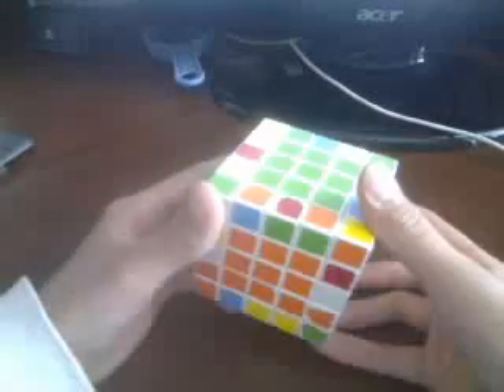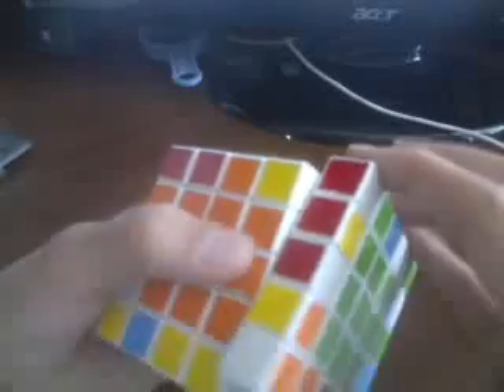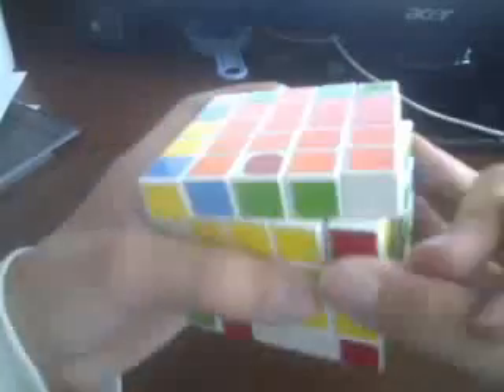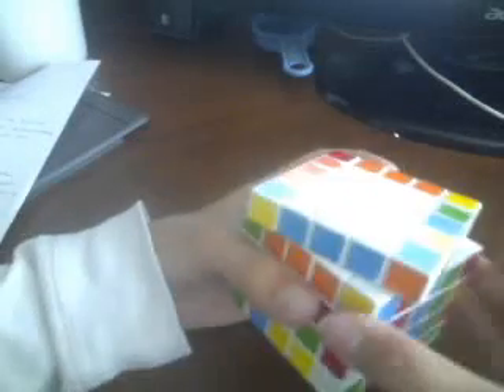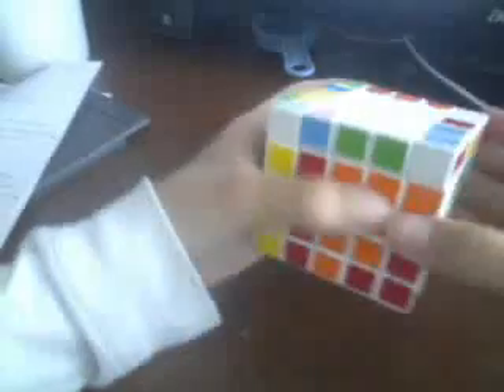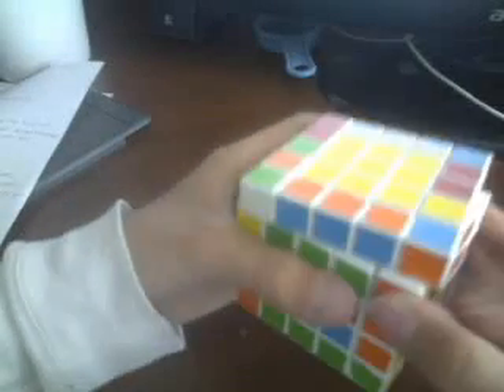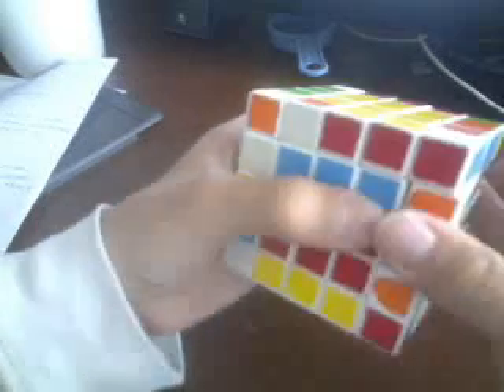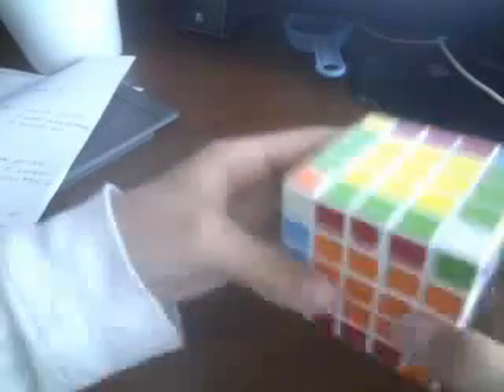How To Solve A 5x5 Rubik's Cube Part 2:Edges (v1)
vcubes7's webcam video April 11, 2010, 03:35 PM